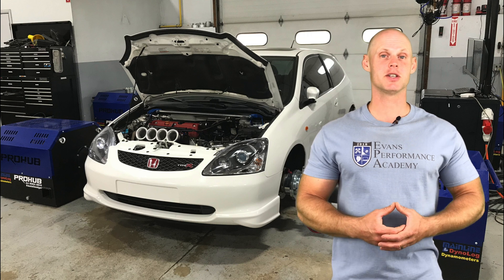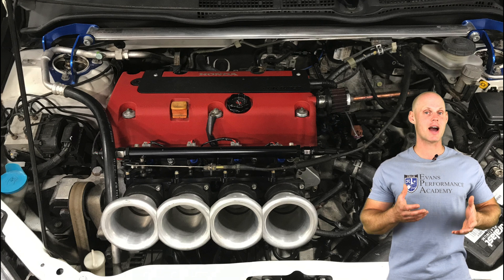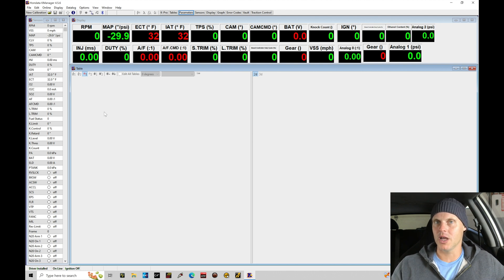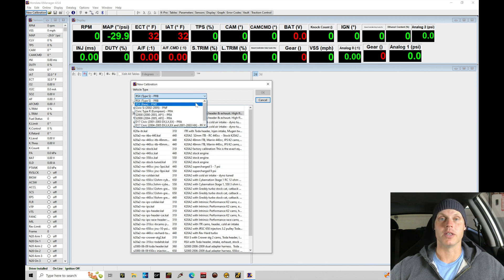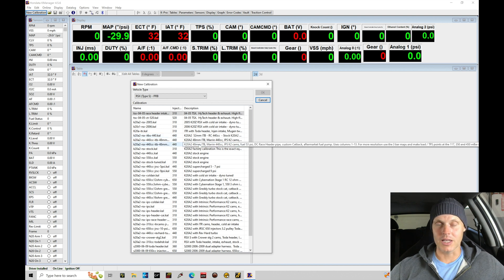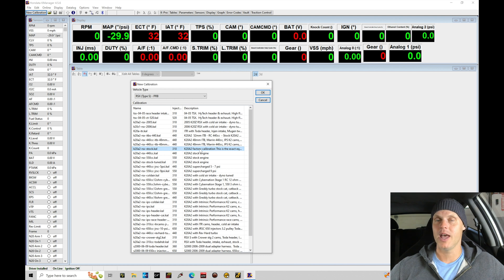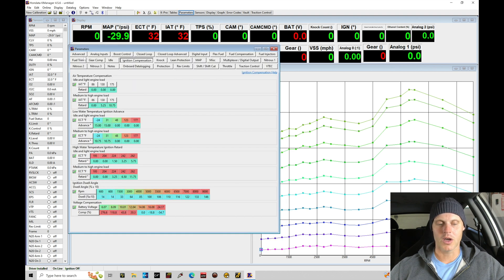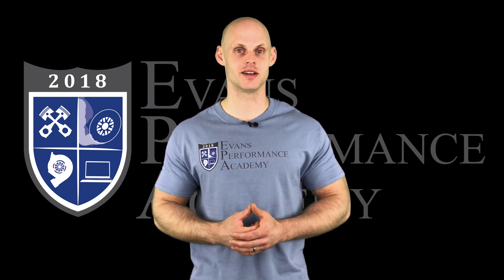Kpro Live Training ITB K24 Part 1: Basemap Set-Up | Evans Performance Academy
Kpro Live Training ITB K24 Part 1: Basemap Set-Up walks you through how to configure a basemap using the Alpha-N tuning strategy for individual throttle bodies.